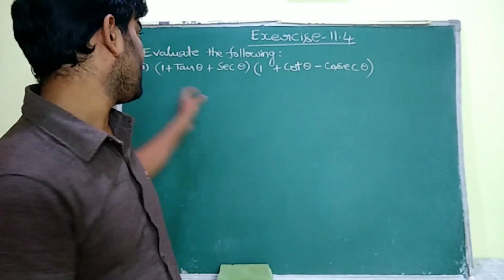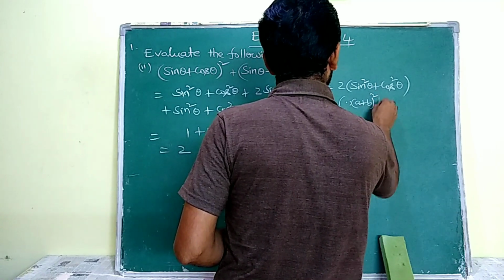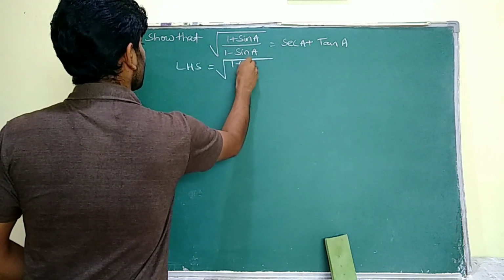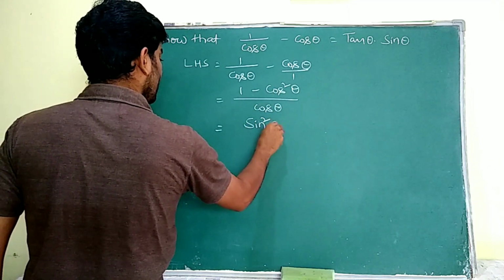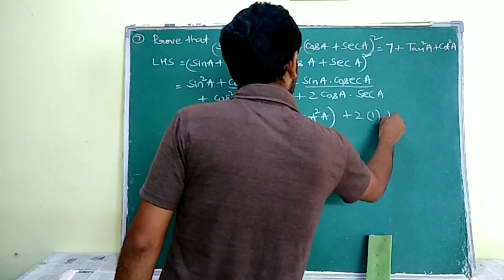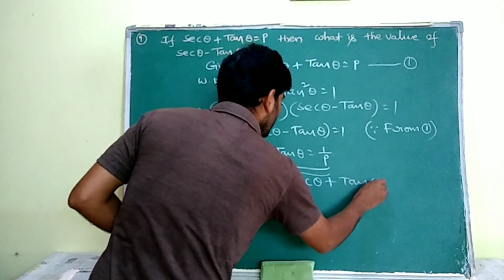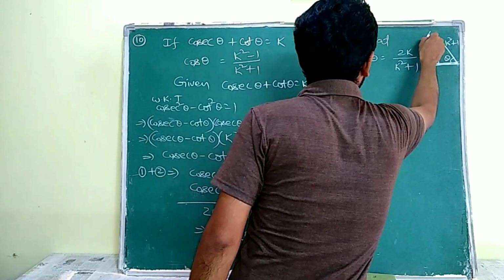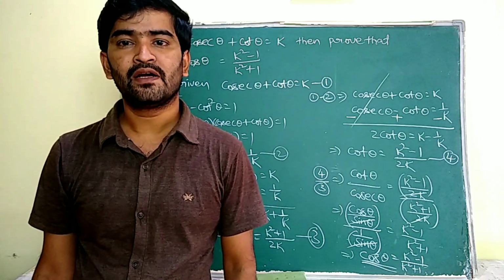Trigonometry Exercise-11.4@srisampathvinayakalearneas4884SSC,CBSE,ISC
Hai everyone 🥰.
Do you want to learn how to solve the problems of exercise 11.4 of the chapter TRIGONOMETRY of 10th class?

Then watch the video here.
You will feel better and easy by watching the video.